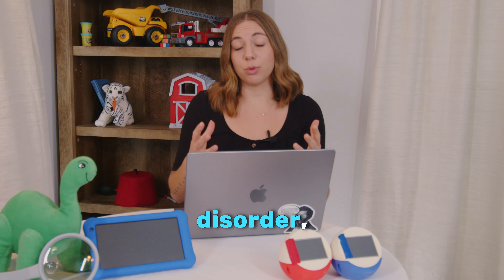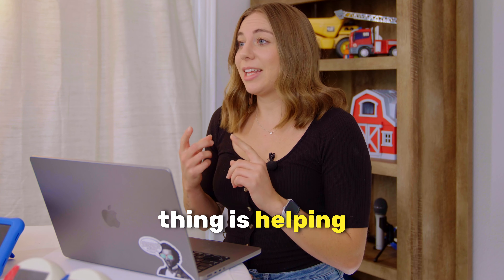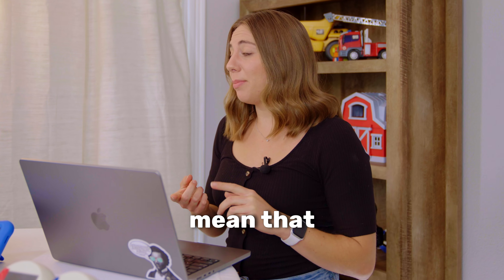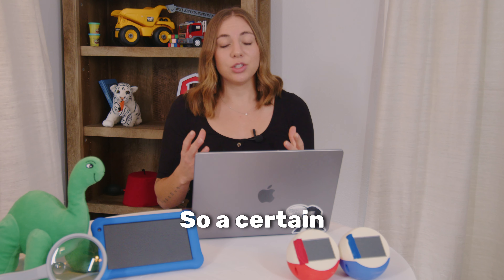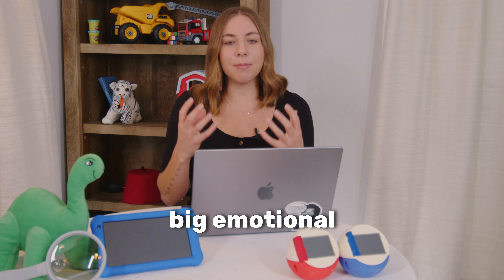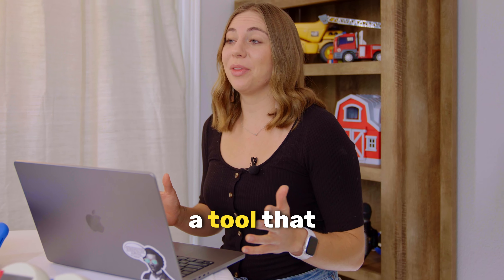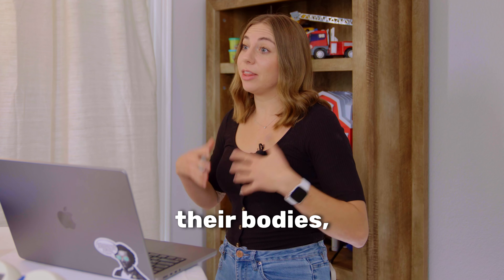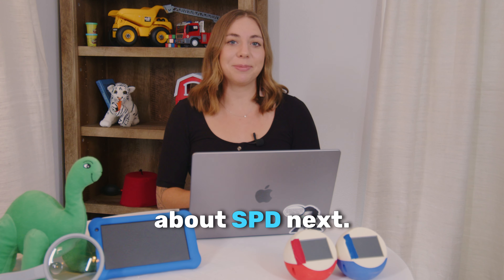Sensory Processing Disorder: Symptoms and Solutions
Today, we’re breaking down Sensory Processing Disorder in a way anyone can understand. It's a condition where the brain has trouble receiving and responding to information that comes in through the senses.

00:09 Defining sensory sensitive
00:23 Regulating emotions
00:57 Sensory diets
01:20 Chill Zone

Are you yearning to know more?